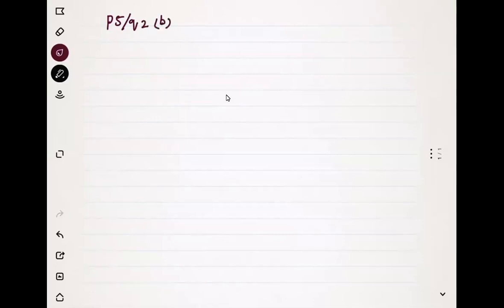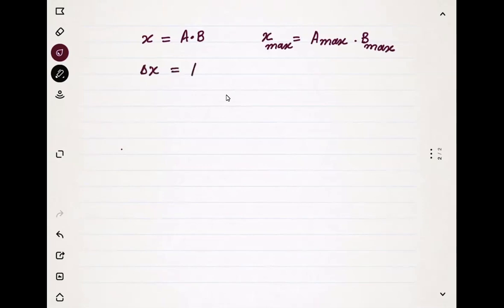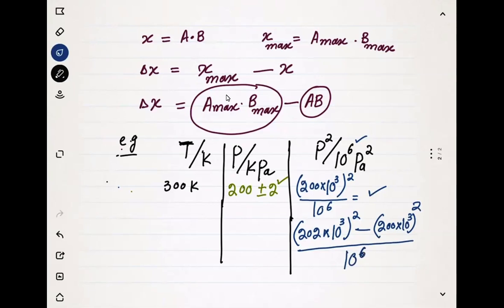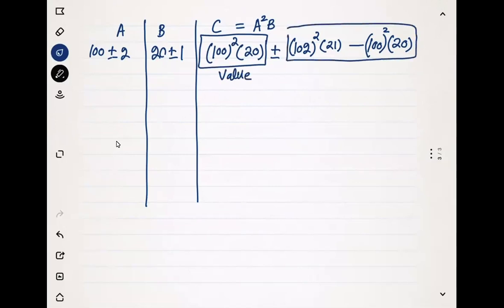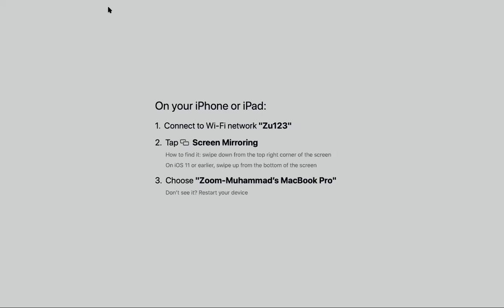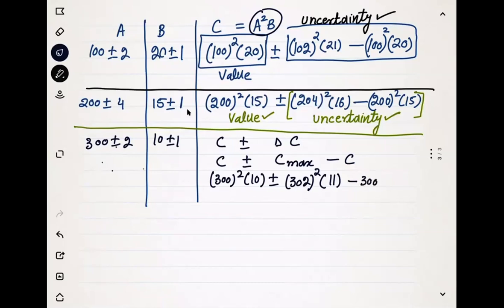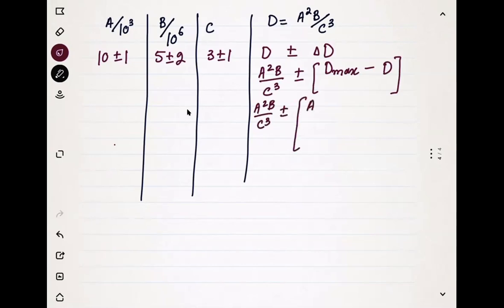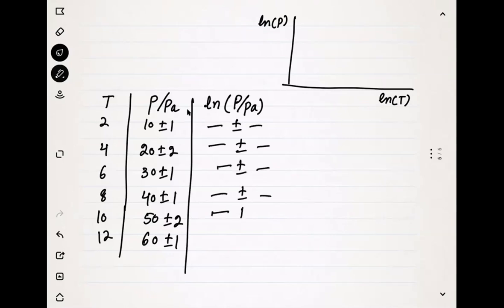p5 q2 b